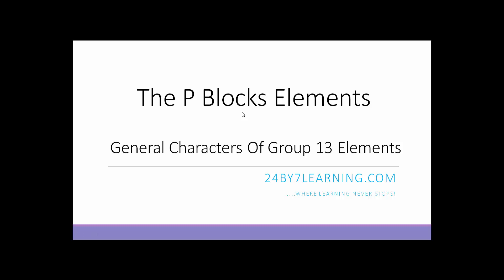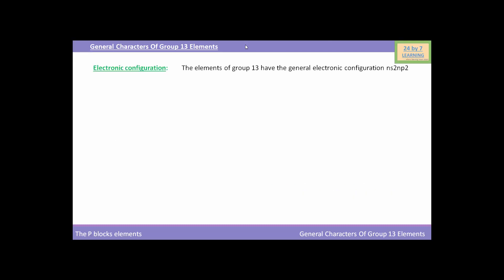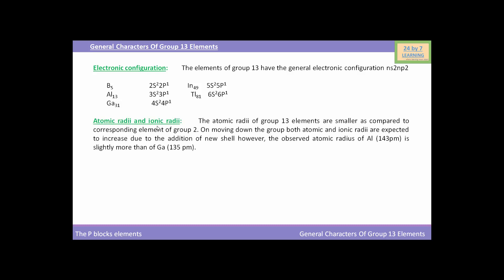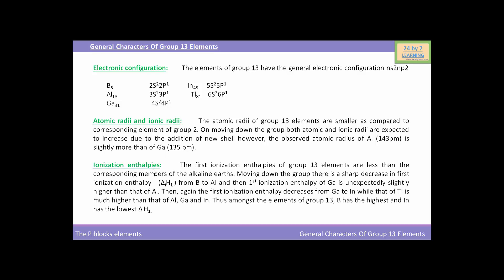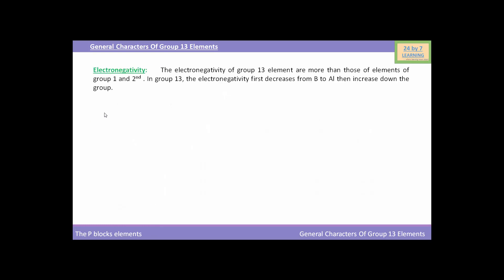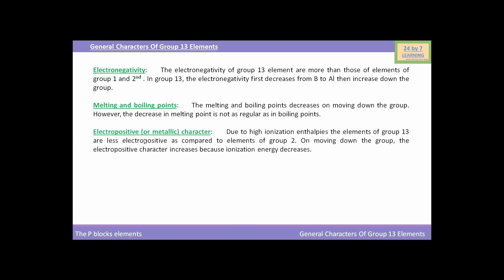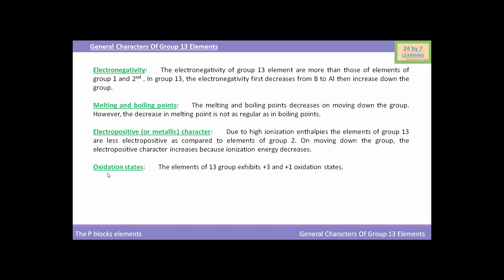Video 1: General Characters of Group 13 Elements